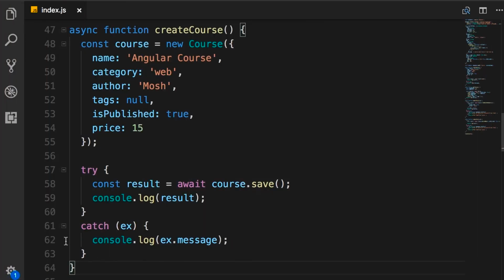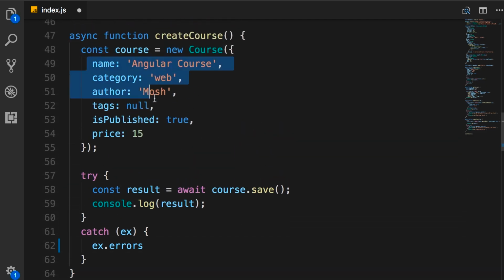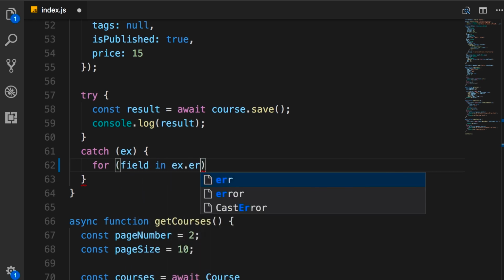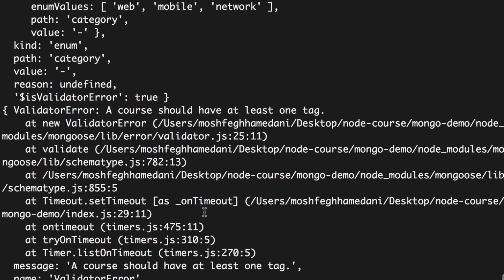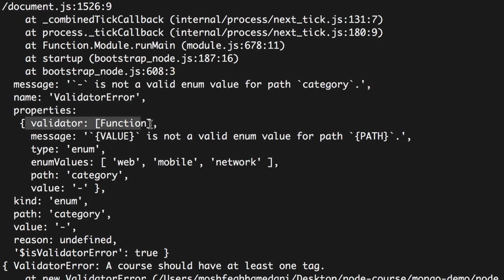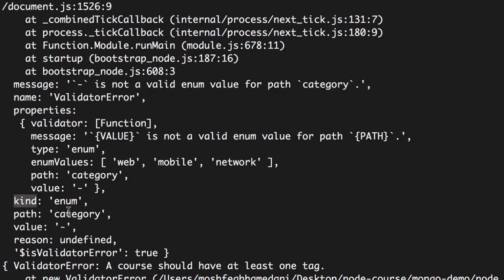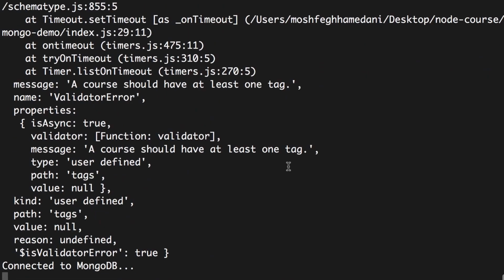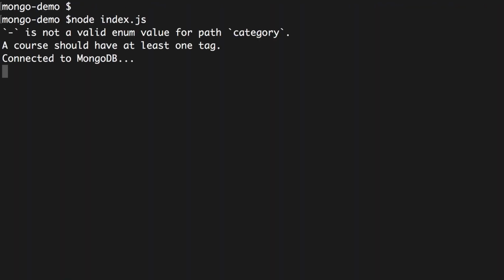99 Validation Errors